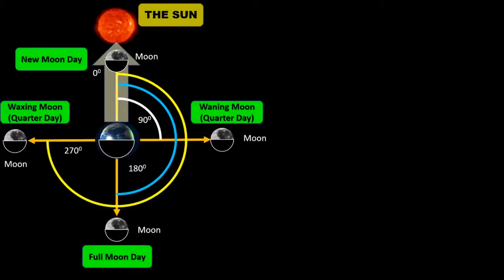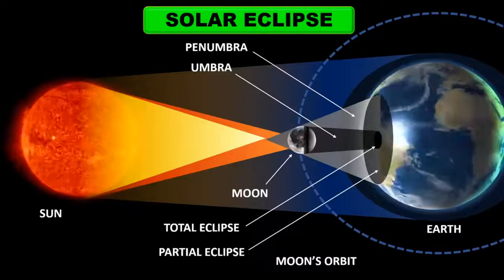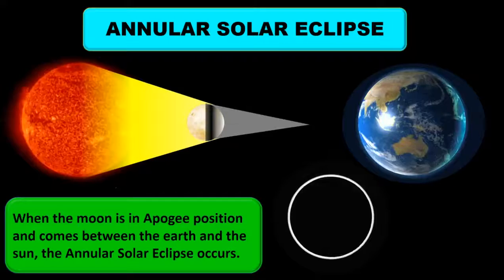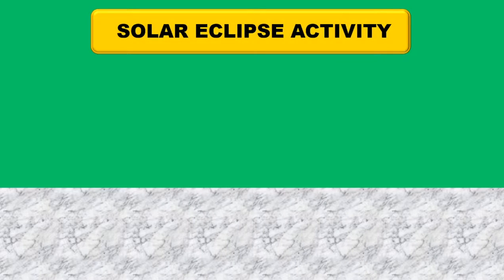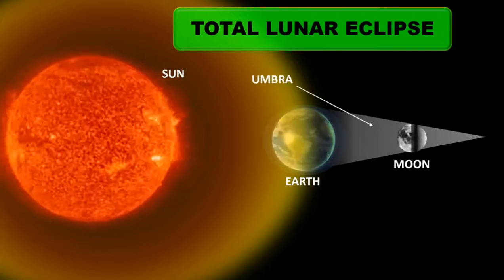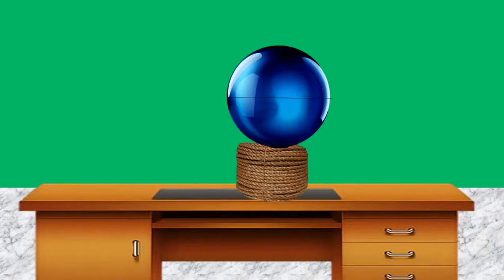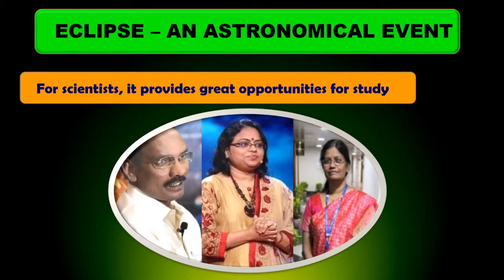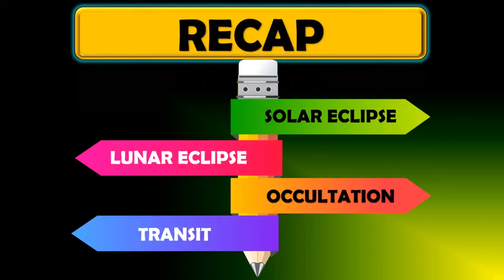250720 | Class VII | Geography | Lesson 2: The Sun, the Moon and the Earth - Part 2.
Contd from part 1. Lesson 2 : The Sun, the Moon and the Earth - Part 2